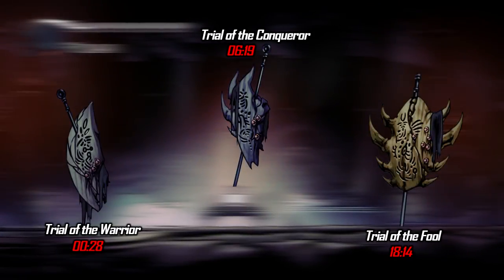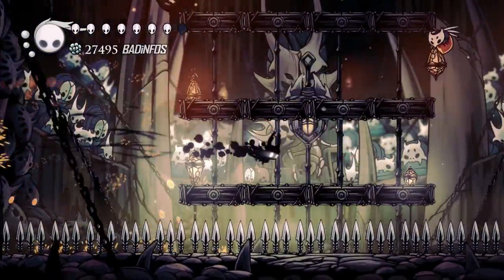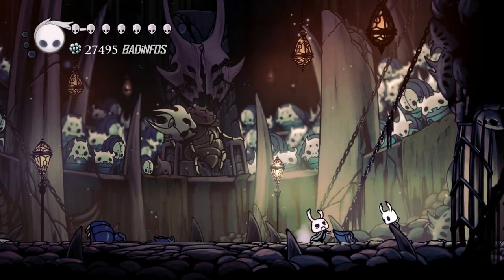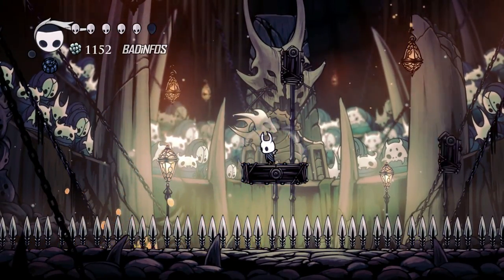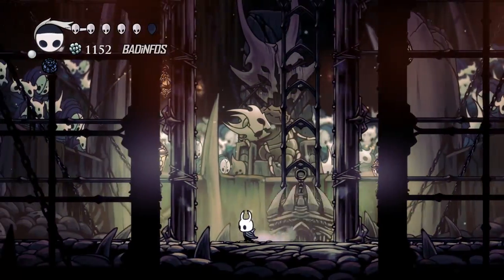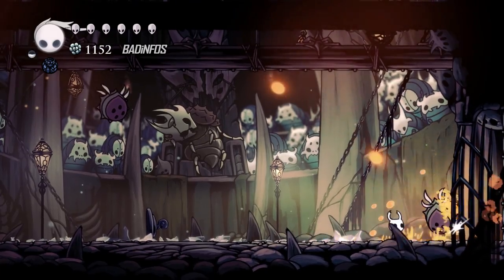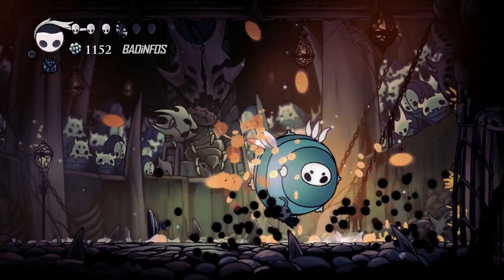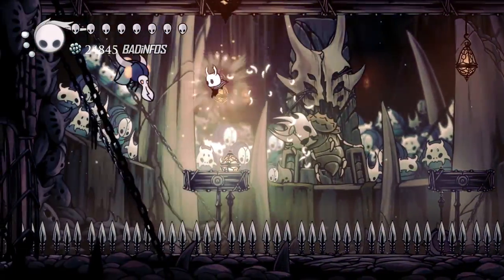Hollow Knight: ALL Colosseum of Fools Battles [Walkthrough/Guide]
In this video I will show you how to beat all the 3 colosseum battles in Hollow Knight. This is my personal favorite activity to do in the game.
• Trial of the Warrior- 00:28
• Trial of the Conqueror- 06:19
• Trial of the Fool- 18:14